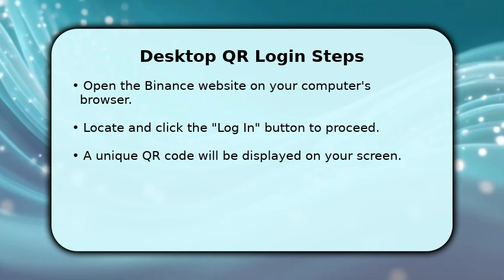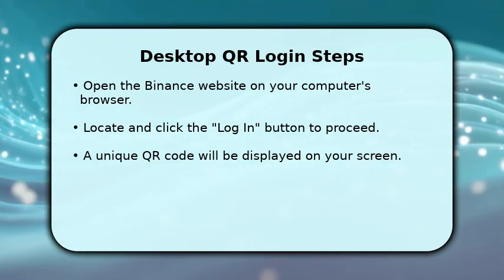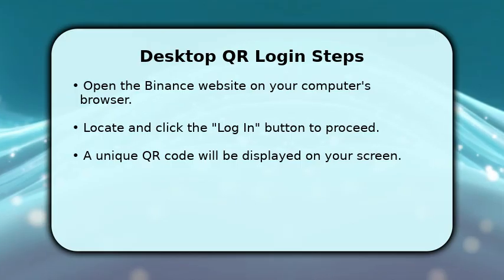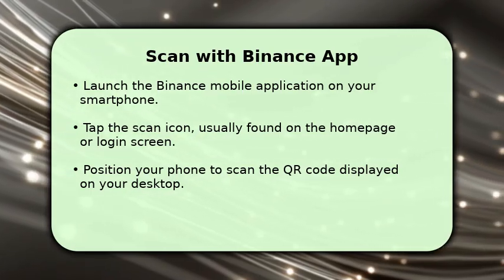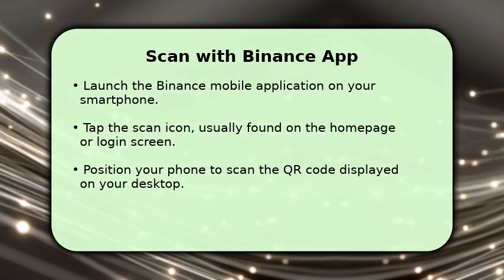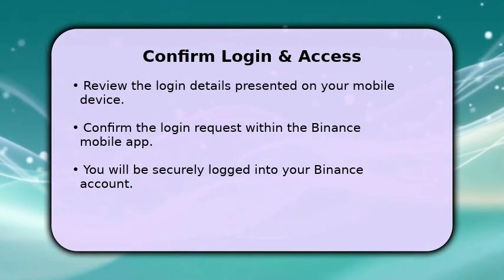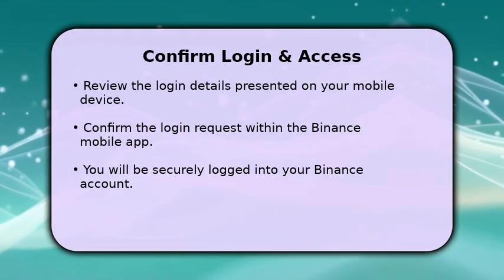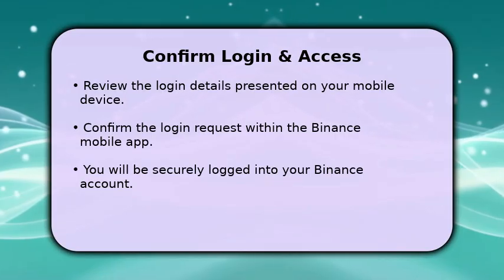How To Login Binance QR Code - Full Guide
▸ (x) In this comprehensive guide, we will walk you through the step-by-step process of logging into your Binance account using a QR code. This is a secure and convenient way to access your account without having to remember complex passwords or PINs. We'll cover everything from setting up two-factor authentication to scanning the QR code on your mobile device.